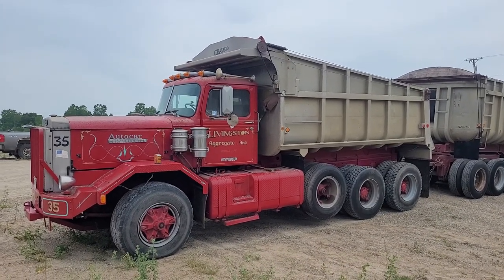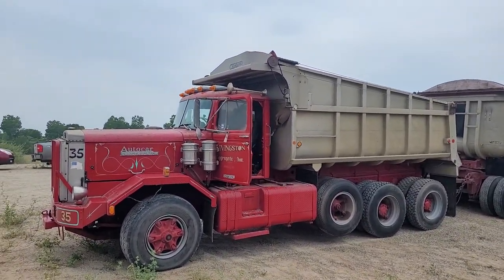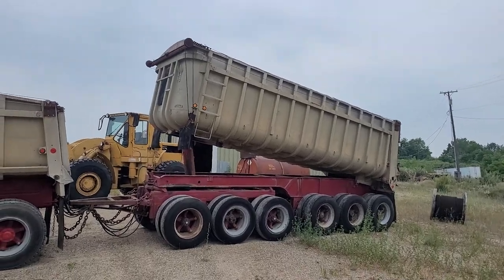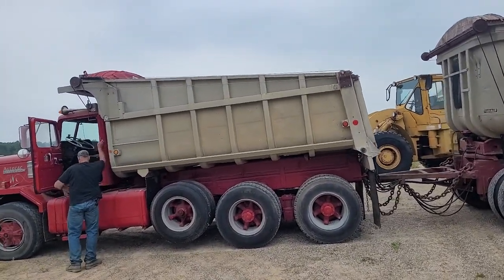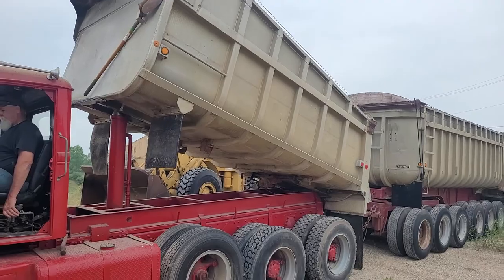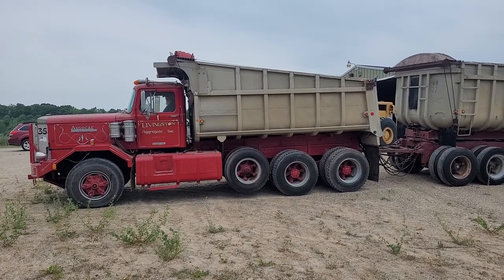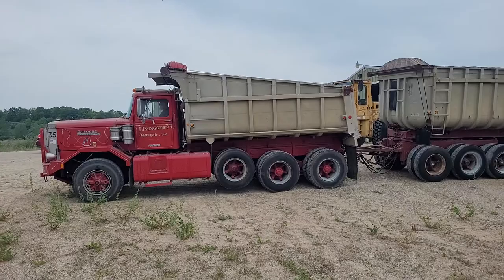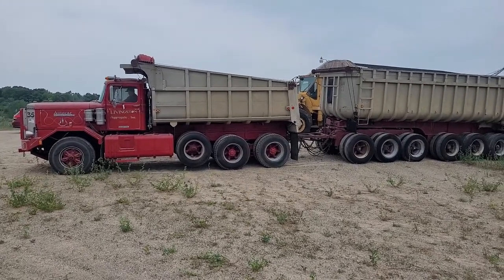1978 Autocar Truck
see this and other great items at NarhiAuctions.com